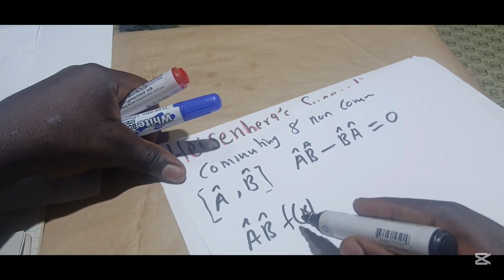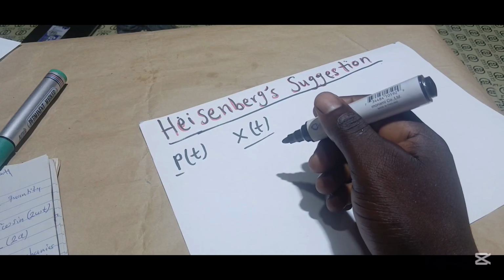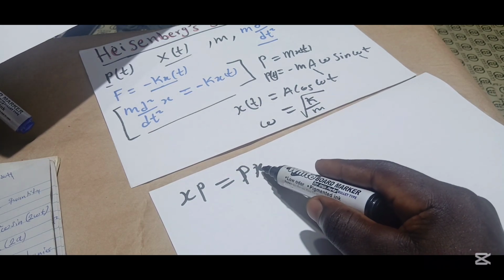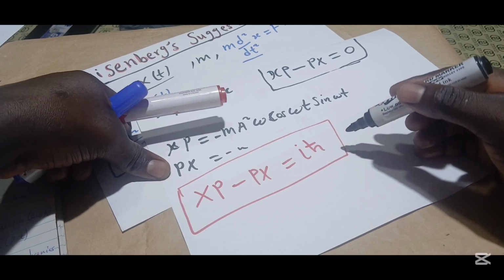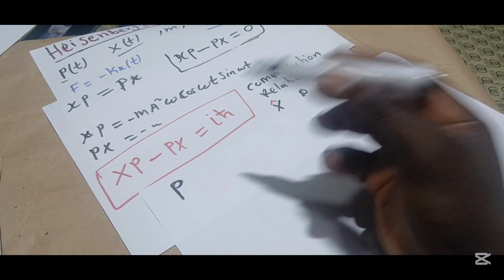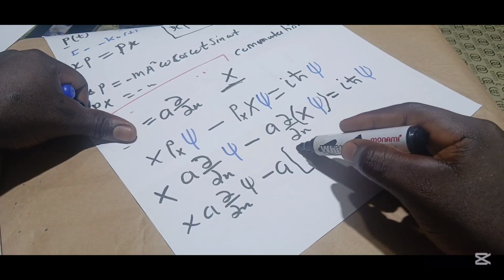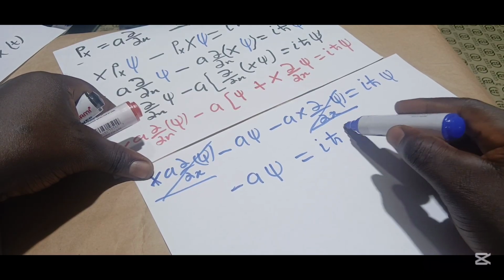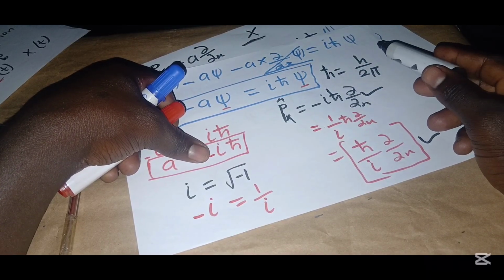Derivation of the Momentum Operator from the Commutation Relation-7| Quantum mechanics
In this video, we explore one of the most important ideas in quantum mechanics — Heisenberg’s suggestion that physical quantities like position and momentum should be represented by operators.
Starting from the famous commutation relation between position and momentum, we carefully derive the momentum operator step by step in a simple and understandable way.
🔹 Topics Covered:
Introduction to Heisenberg’s idea
Position and momentum operators
The commutation relation
Why �
Step-by-step derivation of the momentum operator
Physical meaning of non-commuting operators
Connection between classical mechanics and quantum mechanics
This lesson is perfect for students learning introductory quantum mechanics, mathematical physics, or modern physics.
📚 Equation discussed in this lesson:
🎯 By the end of this video, you will understand how the momentum operator naturally emerges from the commutation relation and why it became a foundation of quantum mechanics.